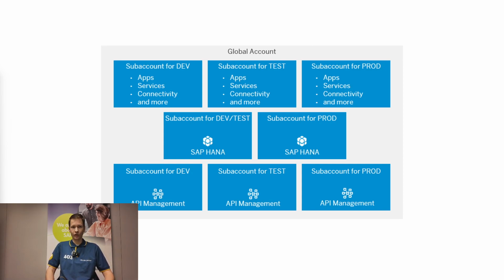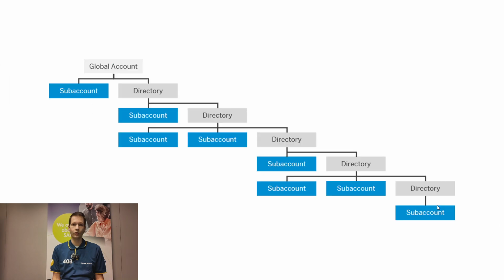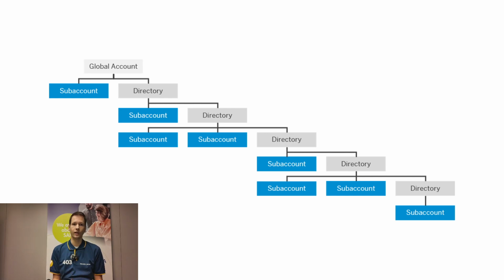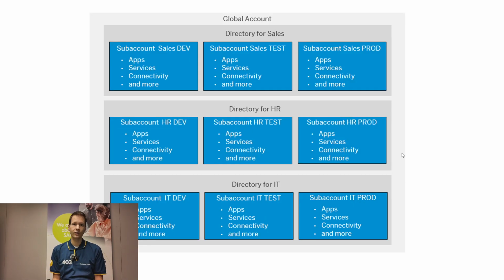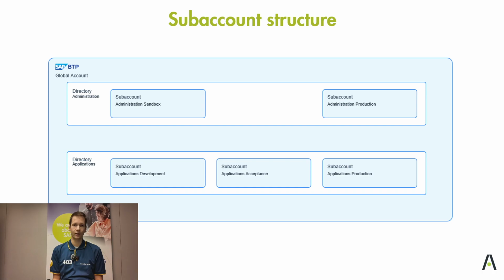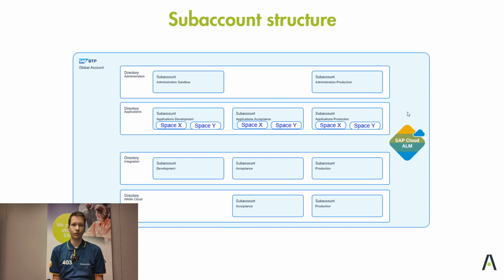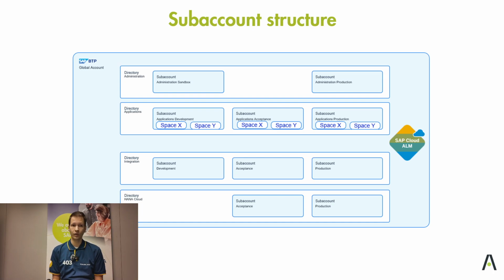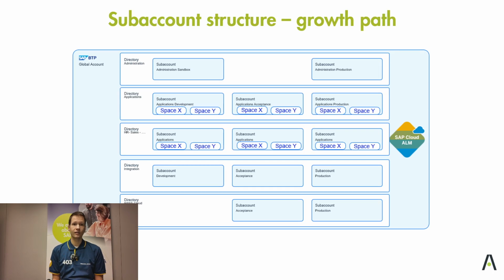Episode 7: BTP Landscape structure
In the seventh episode of our BTP Administration and Governance YouTube series, Wouter will share best practices and recommendations for effectively managing and organizing your BTP landscape using directories and subaccounts.